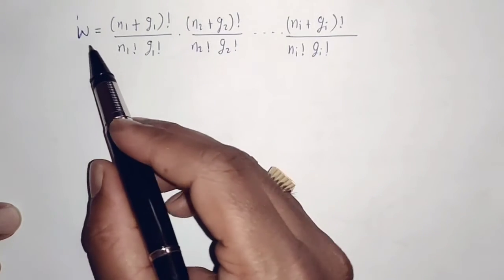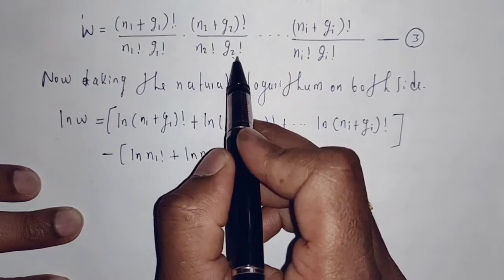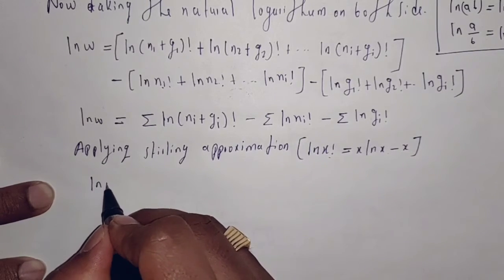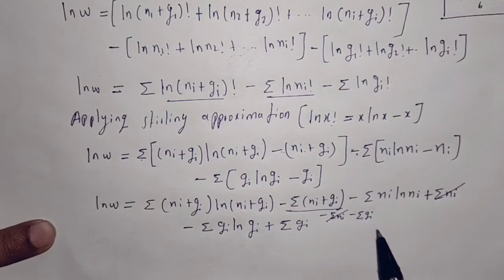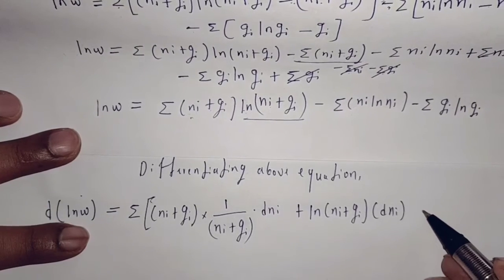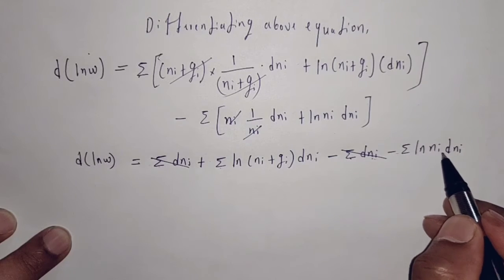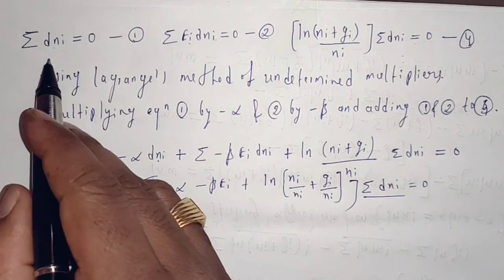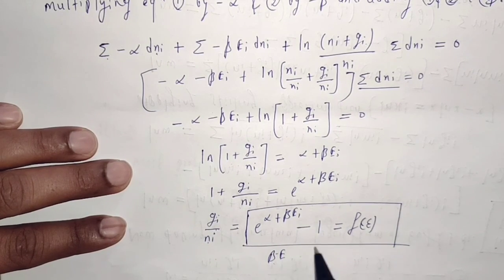Bose Einstein statistics part 2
statistical mechanics